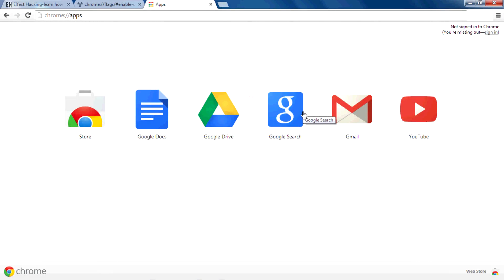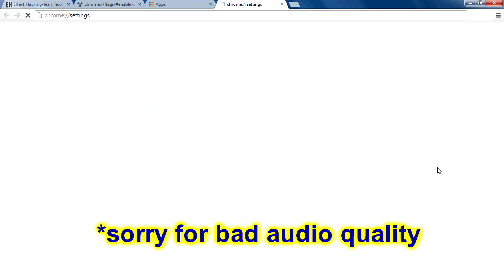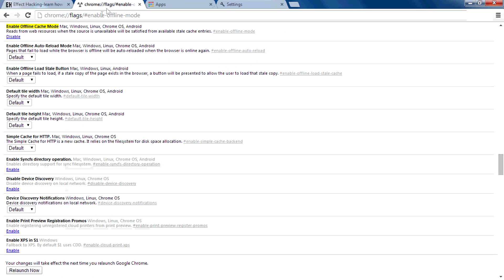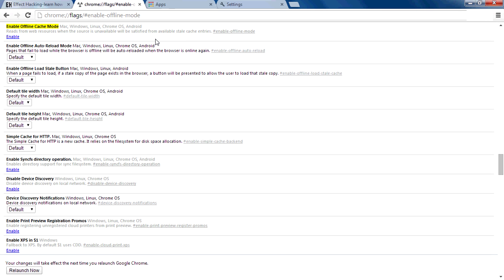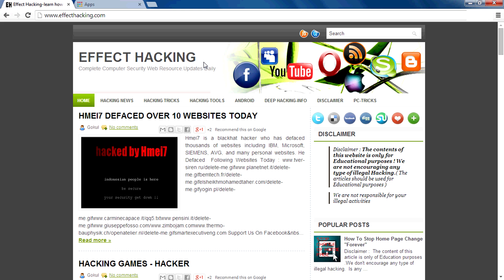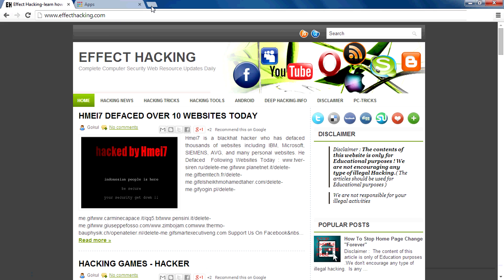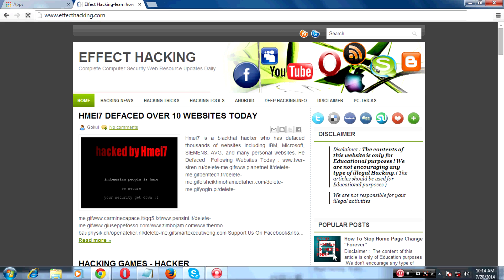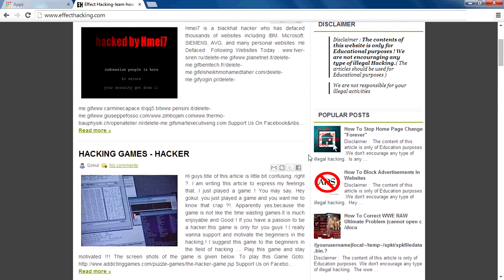How To Work Offline In Google Chrome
Hi Guys today i will show you guys how tow work offline in google chrome.You may have noticed that there is no settings for offline mode,but there is,

Type this on to your address bar :chrome://flags/enable-offline-mode